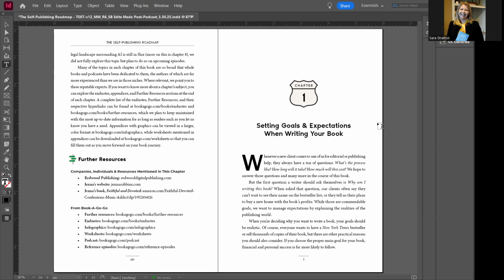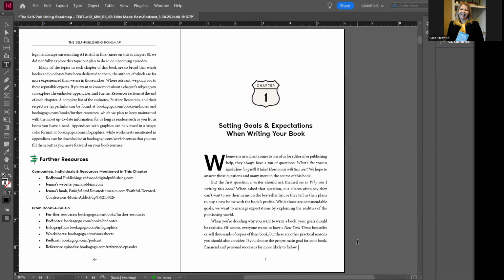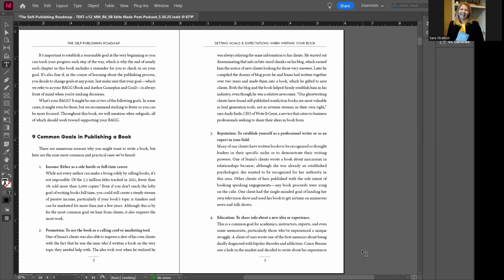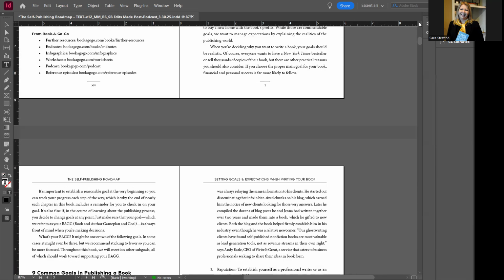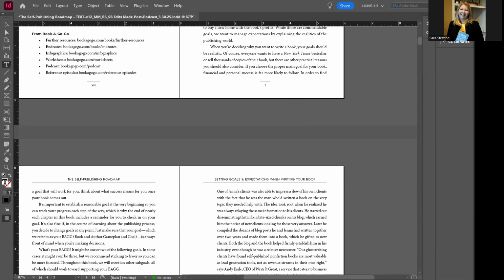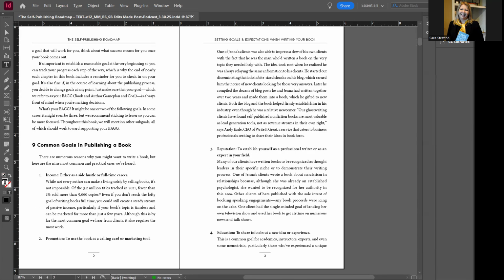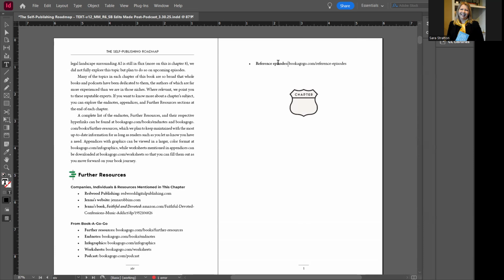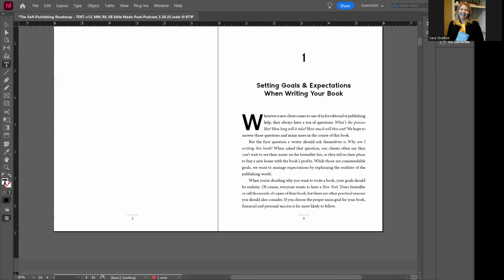InDesign Tips: How Minor Edits Affect Page Layout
Even a minor change in Adobe InDesign (INDD) can cause a ripple effect throughout your layout—shifting text, altering page breaks, and impacting your overall design. In this short video, we demonstrate how a small edit can lead to unexpected changes across multiple pages. Whether you’re working on a book, magazine, or any multi-page document, this is a crucial reminder to always check your layout after making edits.